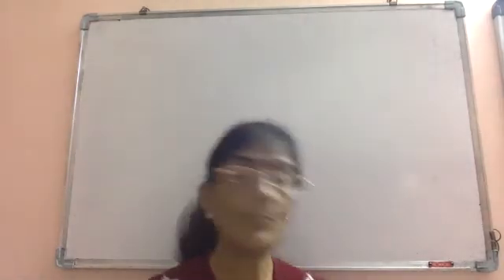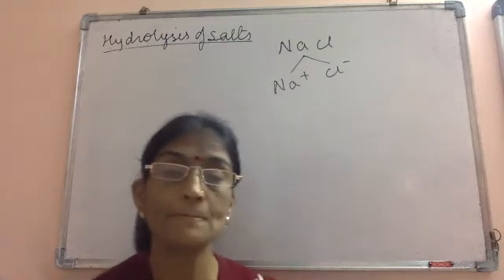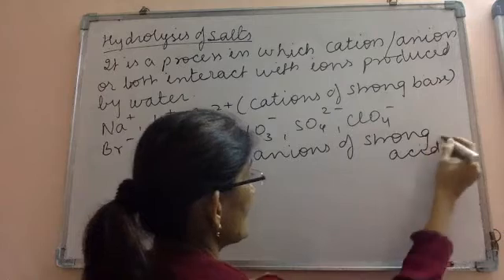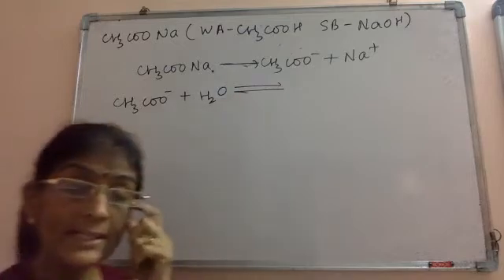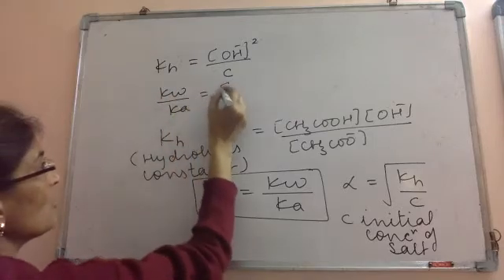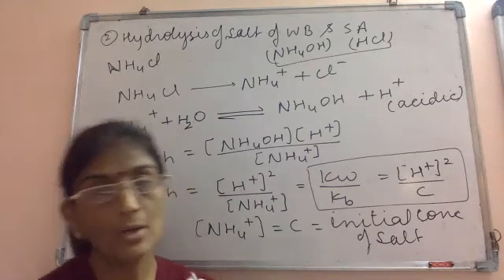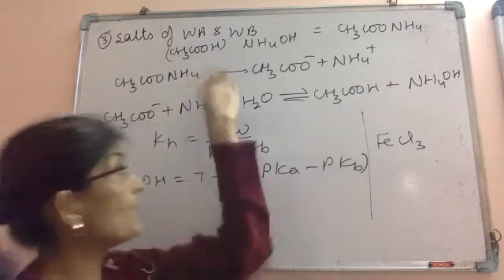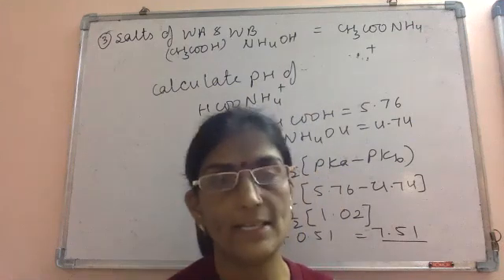STD 11 CHEM CH 7 Hydrolysis of salts VIDEO 19